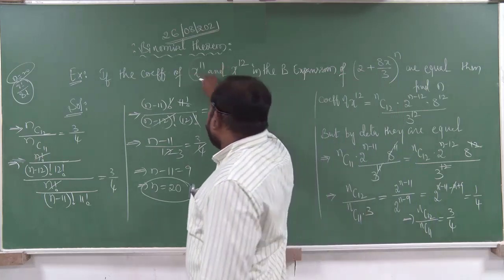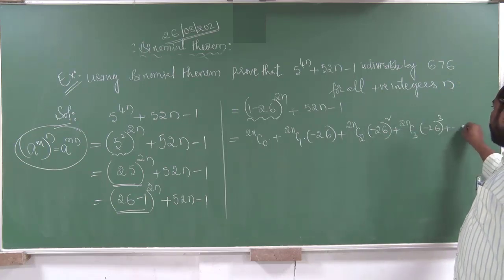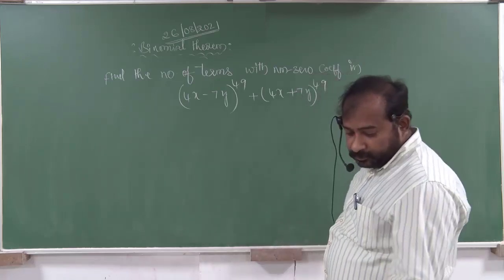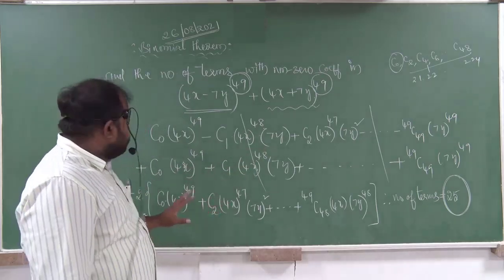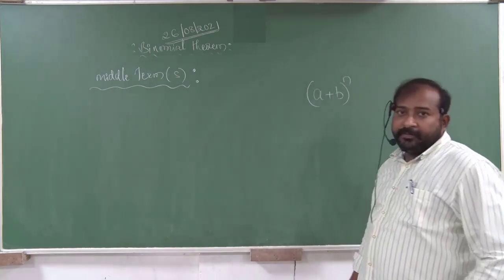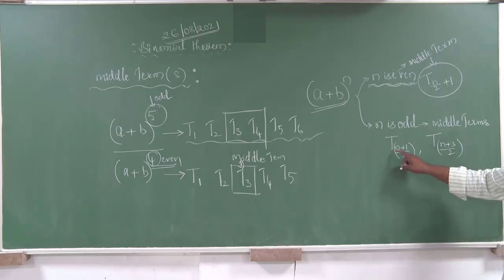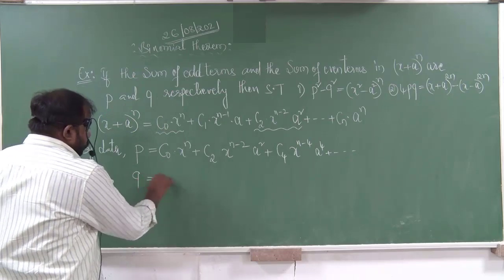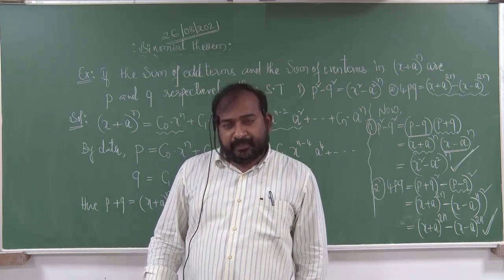BINOMIAL THEOREM 04 BY SRIKANTH